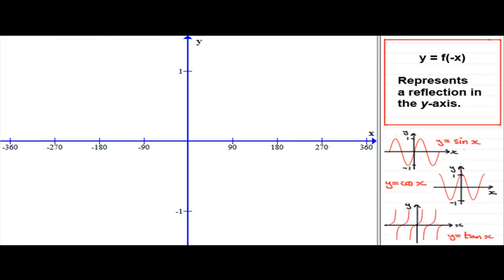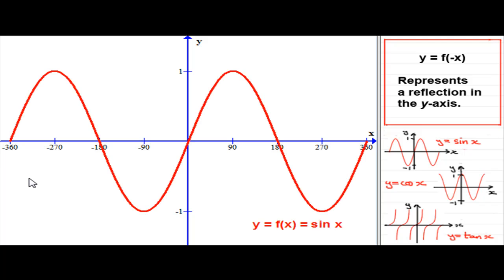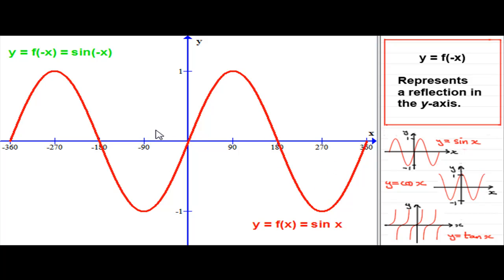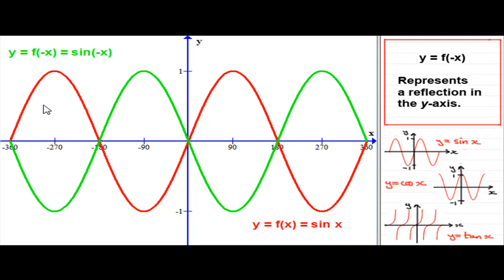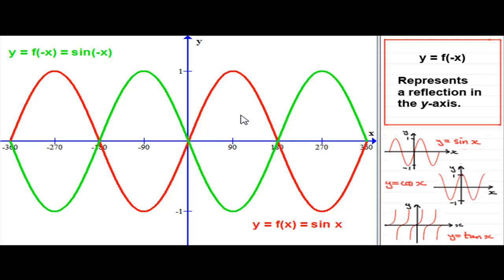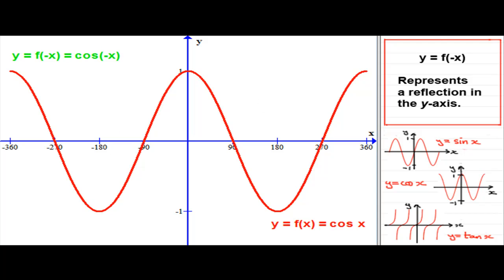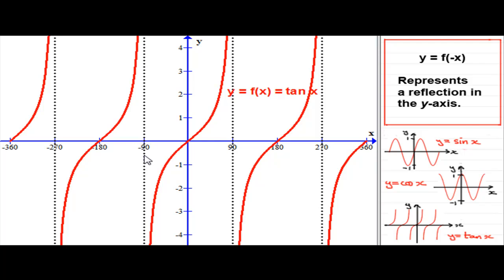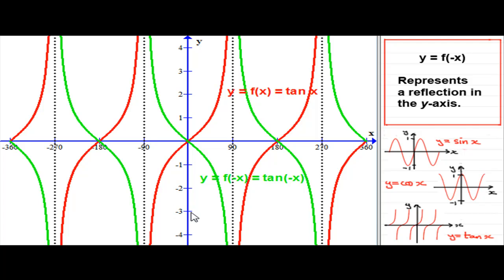Transformations of trig. graphs y=f(-x) type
Tutorial on transformations of trigonometric graphs by y=f(-x) reflections